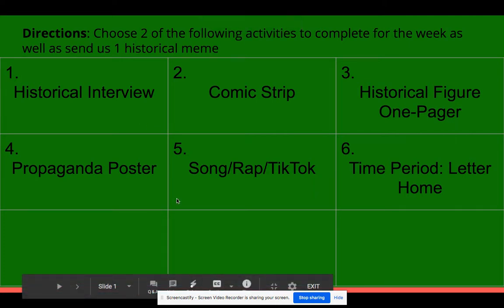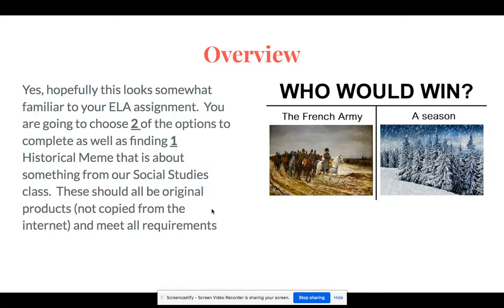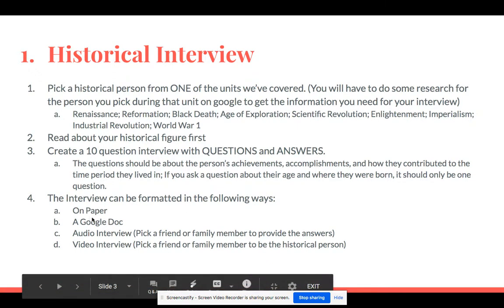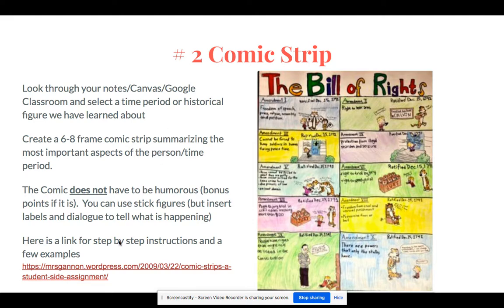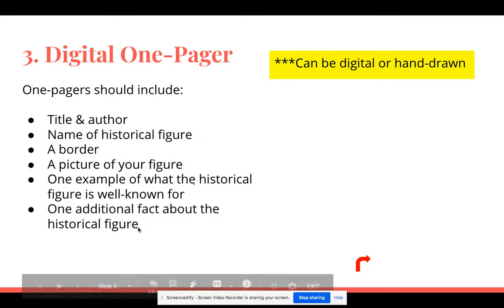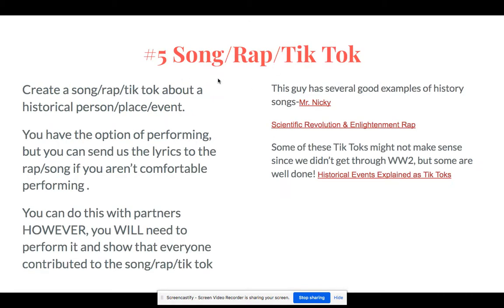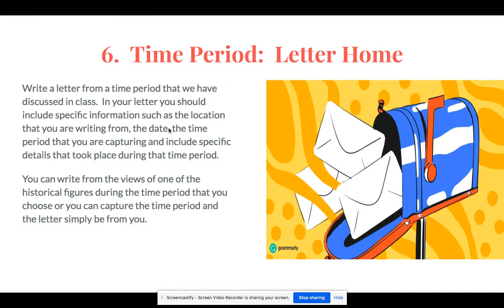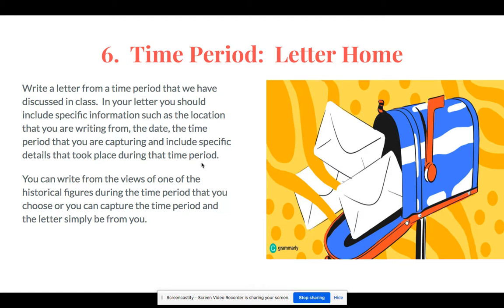Social Studies ChoiceBoard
Directions for Social Studies ChoiceBoard Assignment.